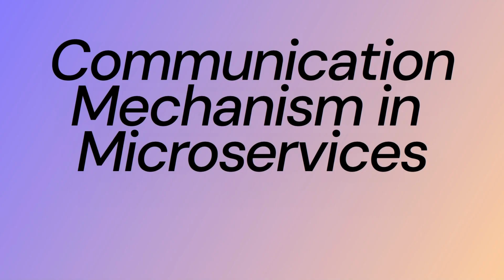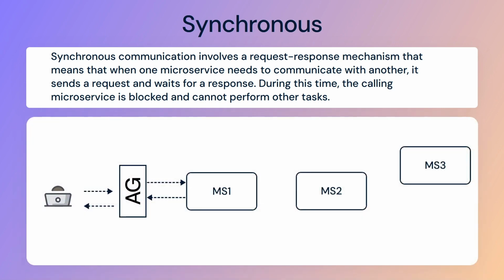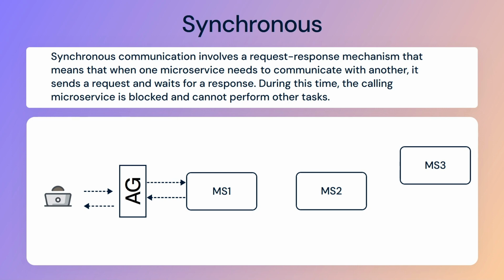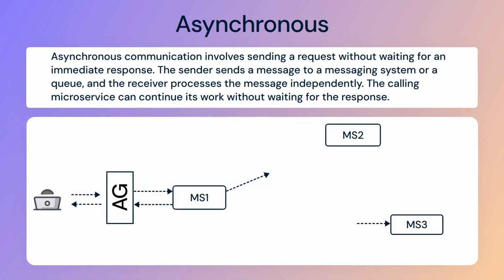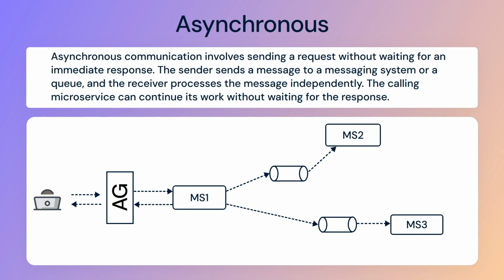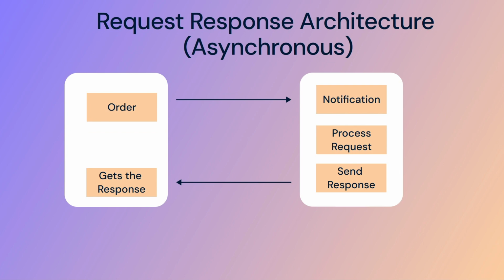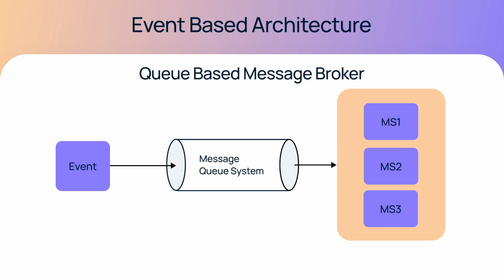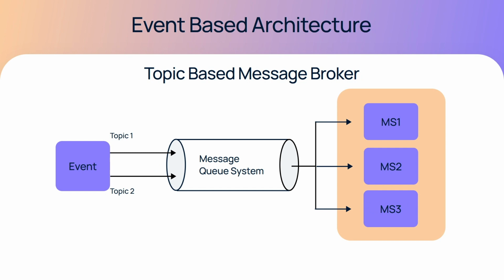Communication Mechanism in Microservice Architecture | Synchronous and Asynchronous Communication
Embark on a journey through the intricate web of microservices communication mechanisms! 🚀 Dive deep into the world of synchronous and asynchronous interactions, message queues, and event-driven architectures. Discover how these communication techniques orchestrate seamless collaboration between microservices, enabling agility, scalability, and fault tolerance in modern software ecosystems. Whether you're a seasoned developer or just stepping into the microservices realm, this video will empower you with insights to architect robust and efficient communication flows within your microservices landscape. Join us as we unravel the art of communication in the world of microservices! 🎬🔗